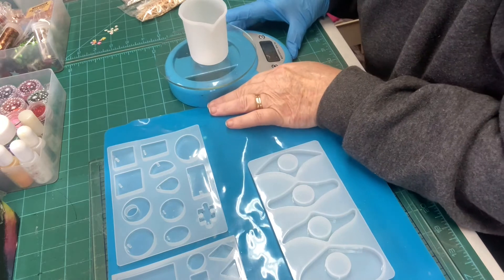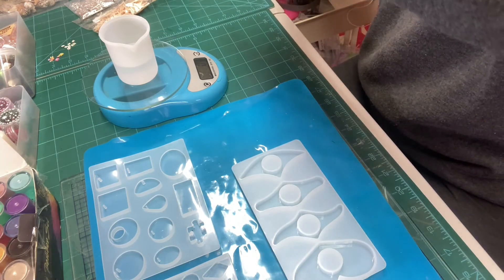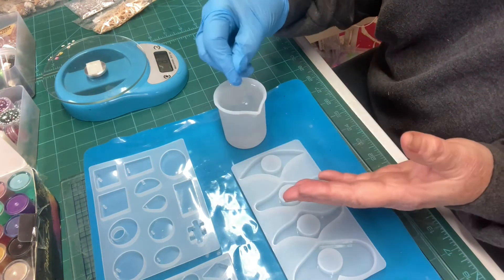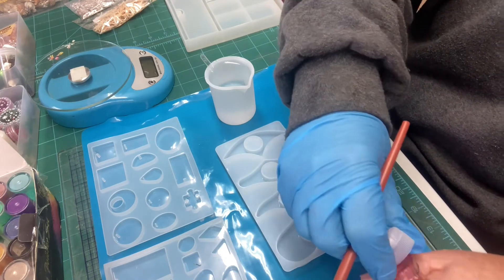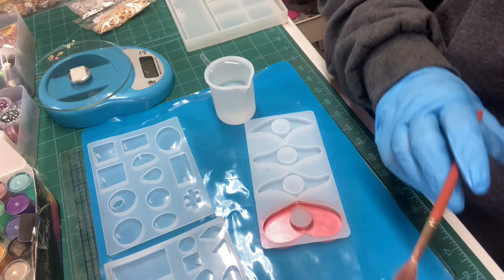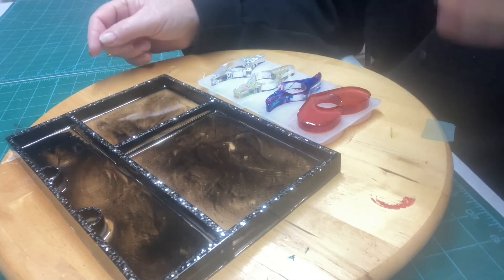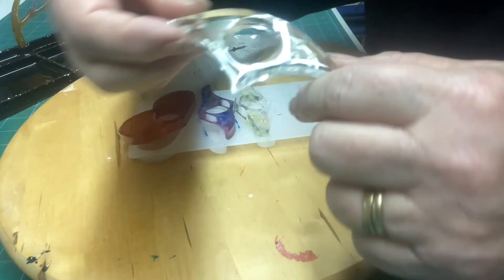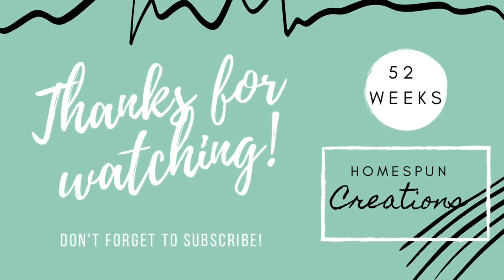Week 2 of 52 Weeks Of Crafts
Week 2 and I am have a dabble with resin